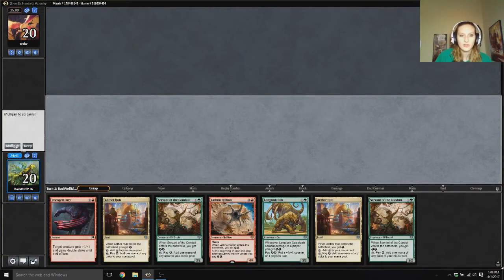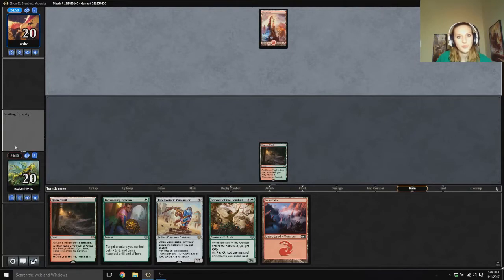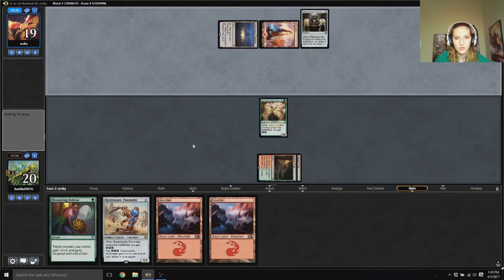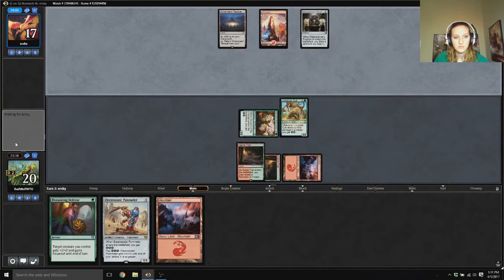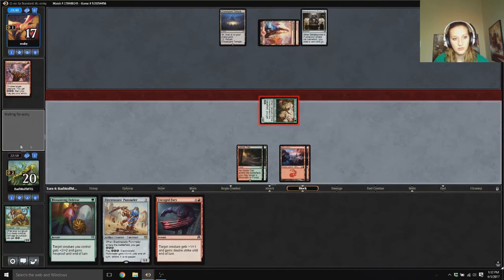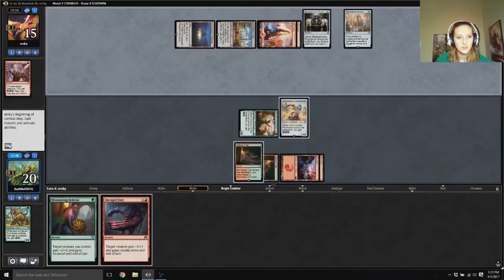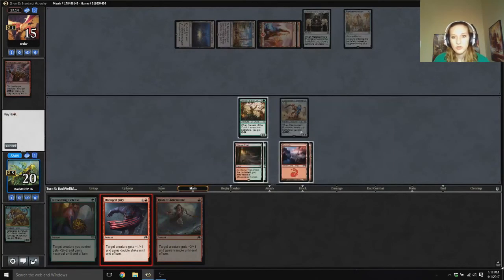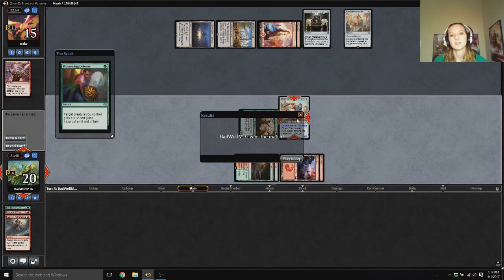Standard Friday - GR Pummeler VS Panharmonic